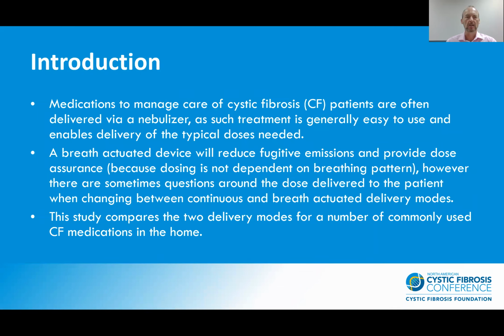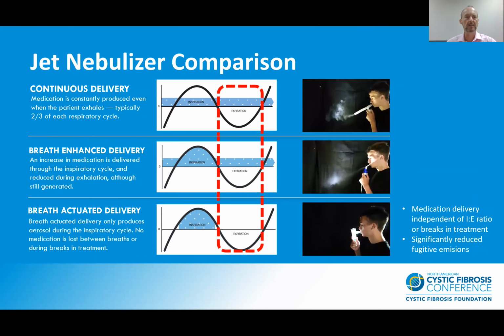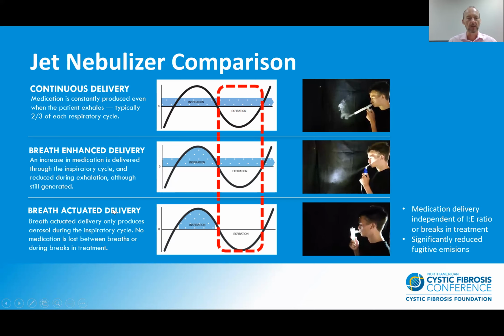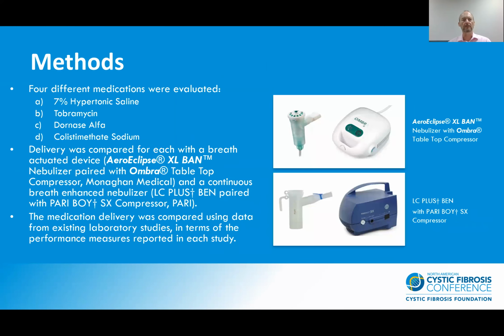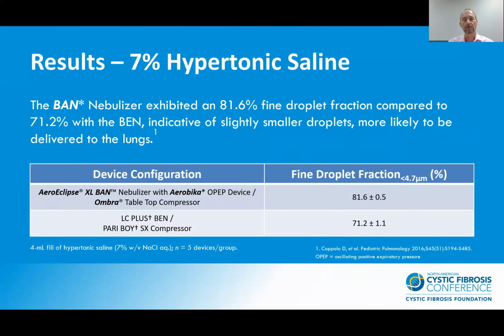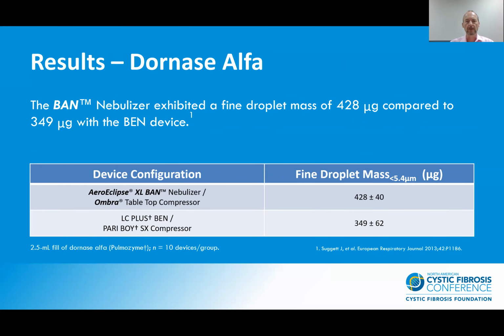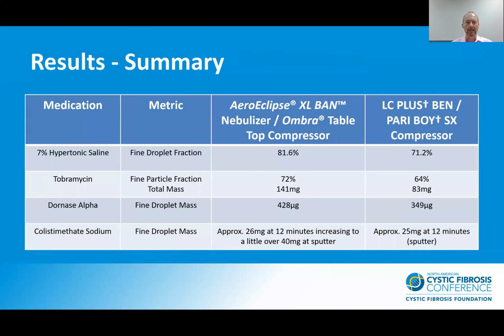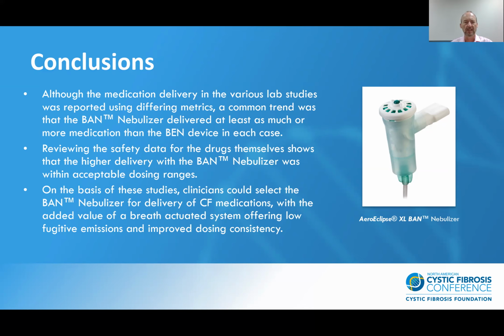Medication Delivery of CF Drugs Via A Breath Actuated Nebulizer (BAN™) | Nebulizer Systems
Medications to manage care of cystic fibrosis patients are often delivered via nebulizer. However, there are sometimes questions around the dose delivered to the patient when changing between a continuous and a breath actuated delivery device. In this video we review the delivery performance versus a Breath Enhanced Nebulizer (BEN) commonly used with such medications.